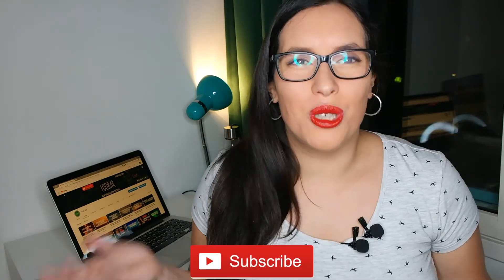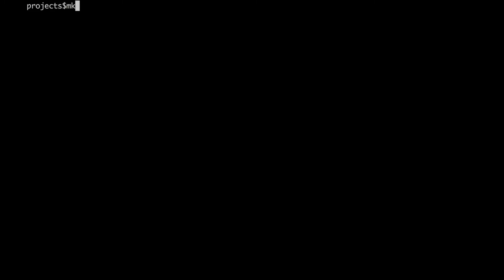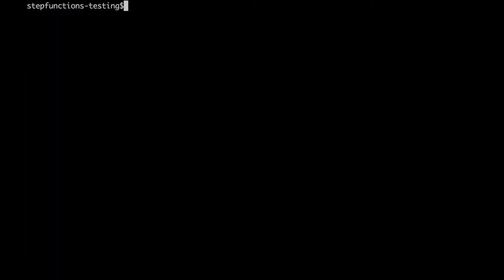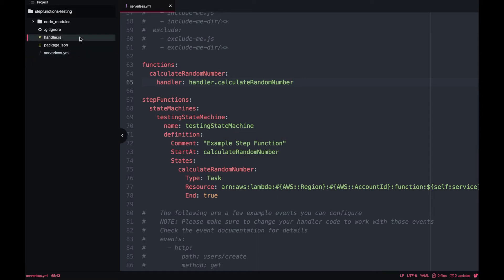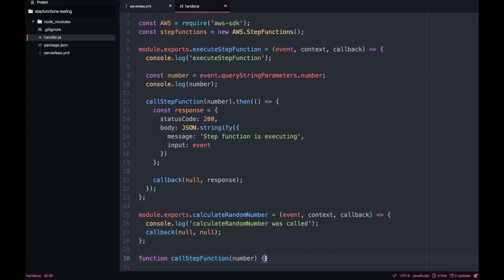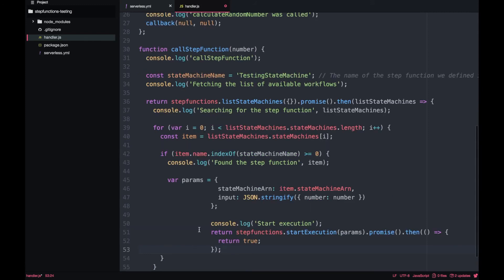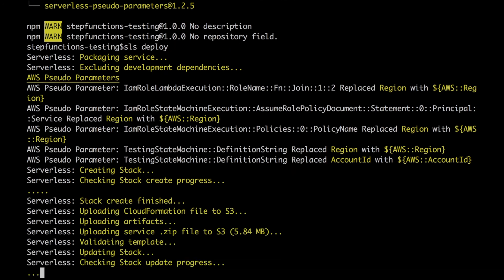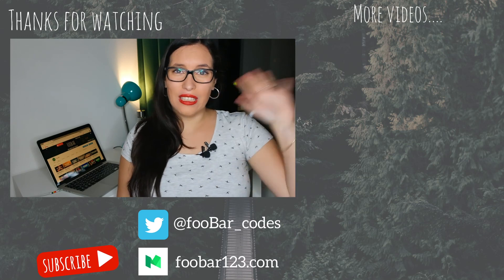Trigger Step functions with AWS Lambda | Serverless | FooBar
Learn how to trigger a step function from another AWS Lambda using AWS-SDK

In this video I will show you how to trigger a step function from another AWS Lambda using AWS-SDK.